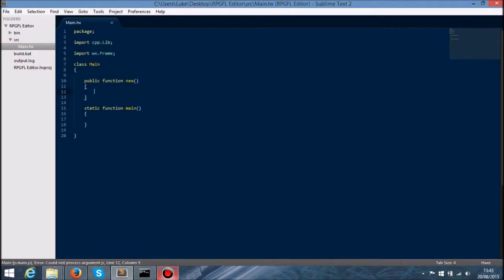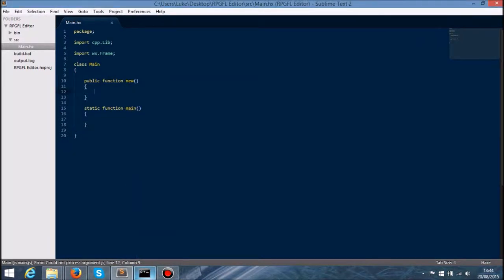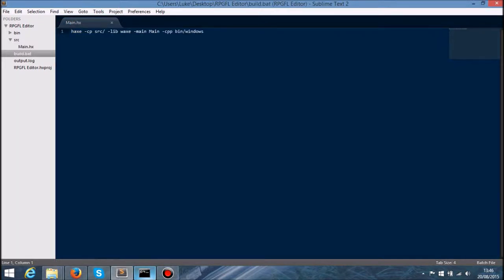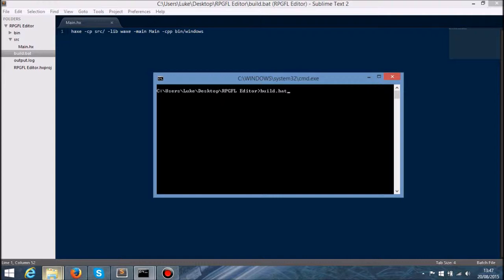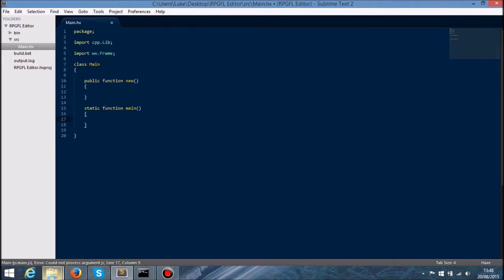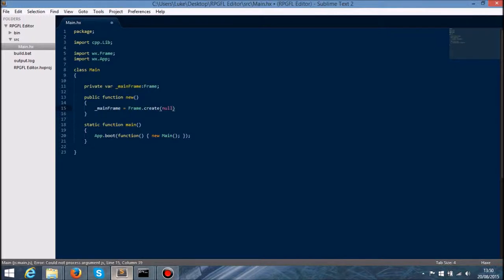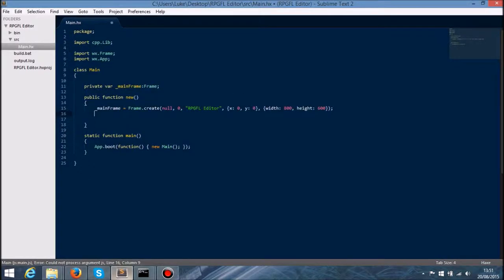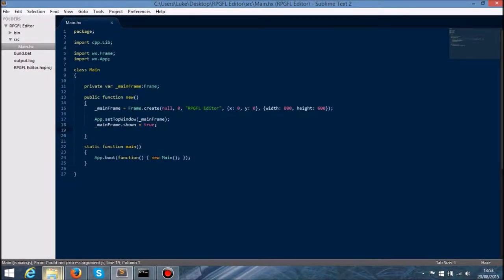Waxe Tutorial - Getting Started with Waxe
Let's learn how to use Waxe to develop cross-platform wxWidgets GUI applications using the Haxe programming language.